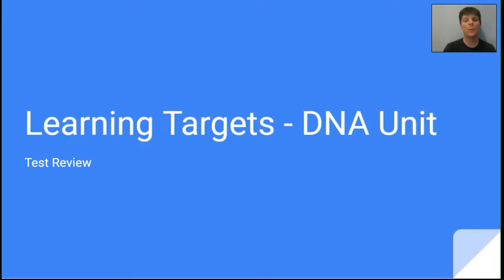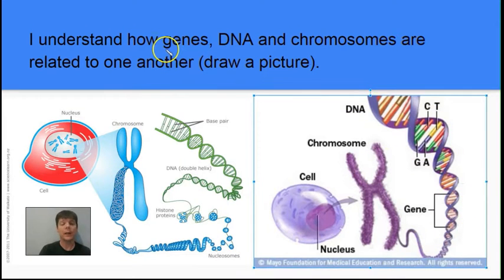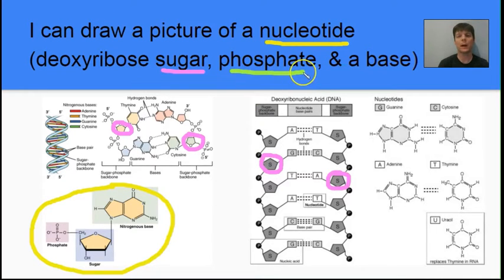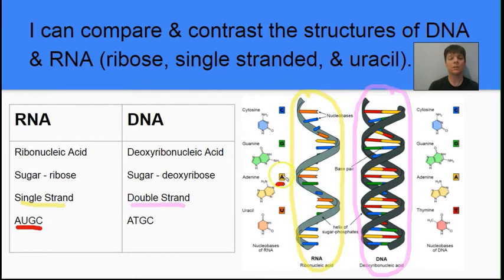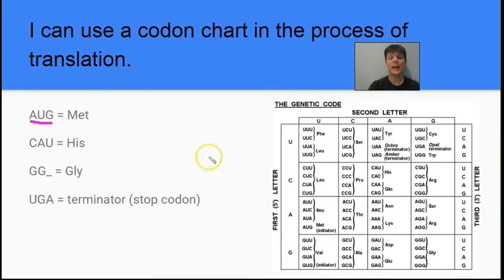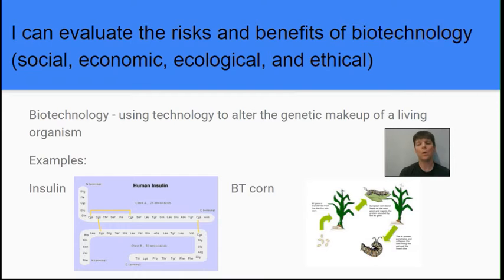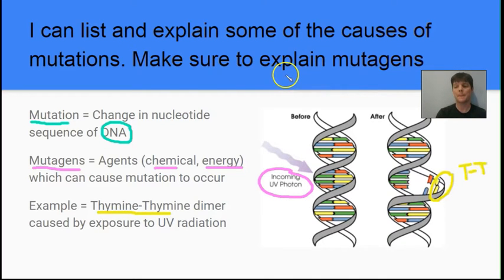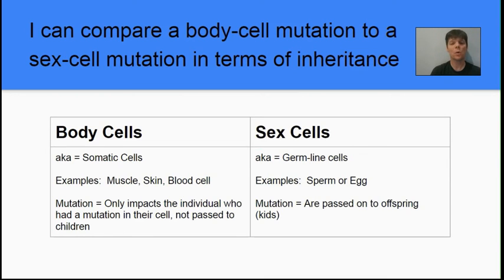🧬DNA & Nucleotides in 1 minute - Mr Pauller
This video discusses the relationship of DNA and nucleotides.